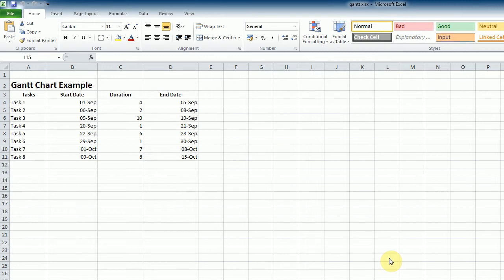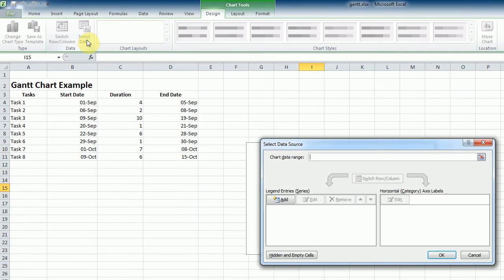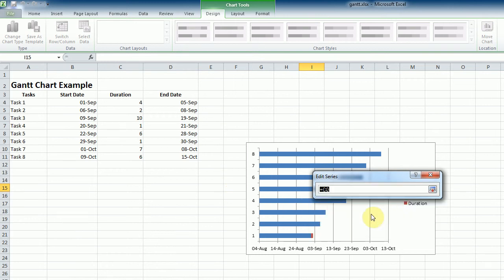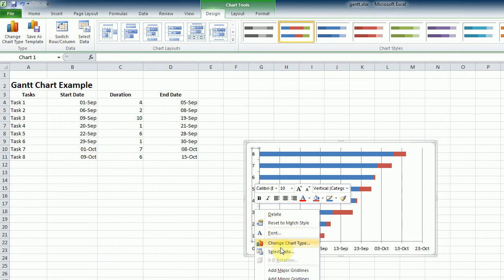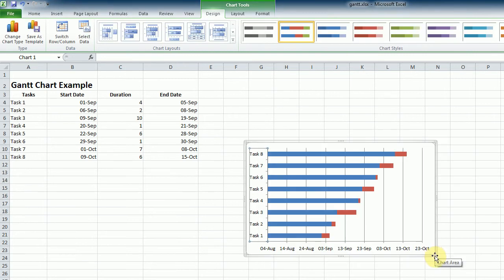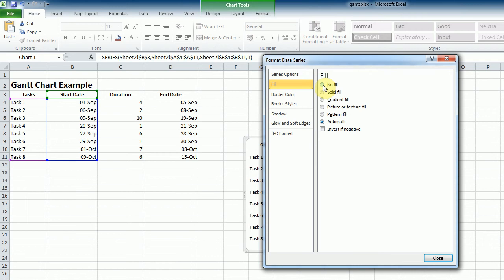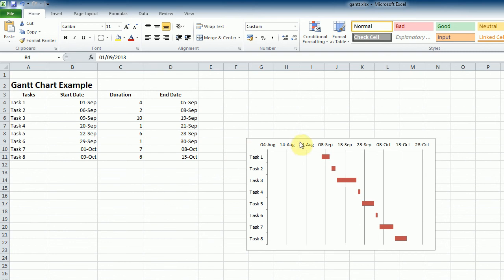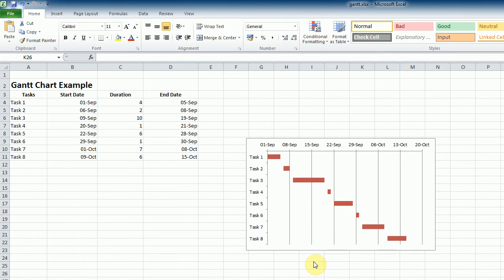Construct a Gantt Chart by using Microsoft Excel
Gantt Chart Tutorial steps
Step 1: Create a table of tasks, start date, duration and end date.
Step 2: Go to Insert tab, Bar Chart and select 2D Stacked Bar Chart.
Step 3: 'Select data' option from taskbar.
Step 4: To add Start date and duration, select 'Add' under 'Legend entries'.
Step 5: Enter name 'start date', click 'data values' button highlight the start date data, press the 'Complete' and then OK.
Step 6: Add, 'Duration', click series values, highlight dates, press the 'Complete' button and then click OK.
Step 7: Remove Legend to make bar chart bigger or clearer.
Step 8: To add the name of tasks: click Y axis, right click: Select Data, Start date, edit, select task names.
Step 9: To change the order, right click Y axis again, format axis, 'categories in reverse order'.
Step 10: To clear unnecessary bars- right click, format data series, fill: no fill, border colour: no line.
Step 11: Excel inserts a lot of unnecessary time at the start of the Gantt chart that we don't need. Excel stores dates, right-click on the earliest date in table and select format cells, General on the left hand side, the date is represented by a number, make a note of this, then cancel.
Step 12: Right click on the date axis at the top of the chart then format axis, axis options, select the minimum value and type in the number you noted down.
Step 13: Major unit changed to 7 to represent the number of days in a week and close.
Step 14: The Gantt Chart is ready.